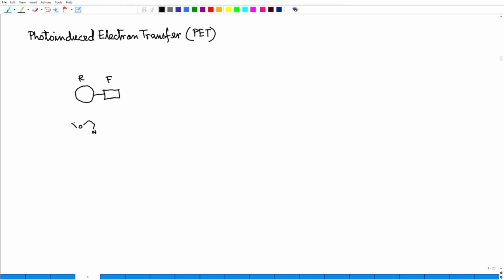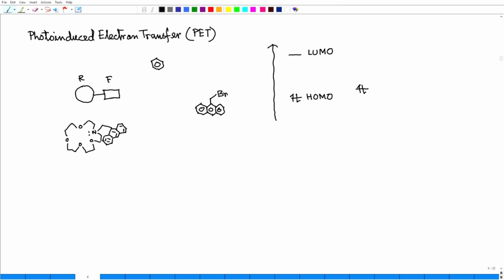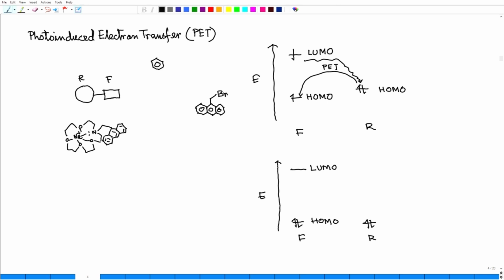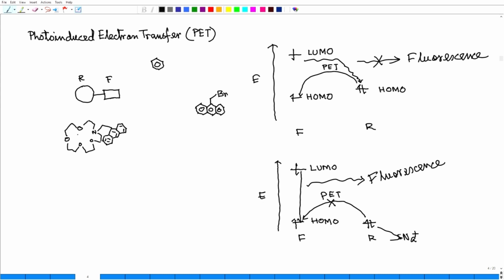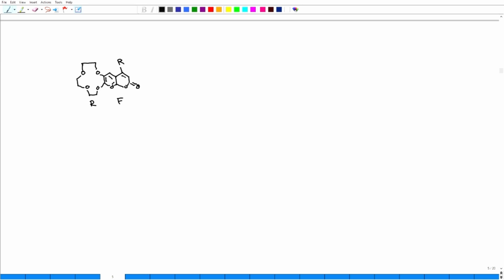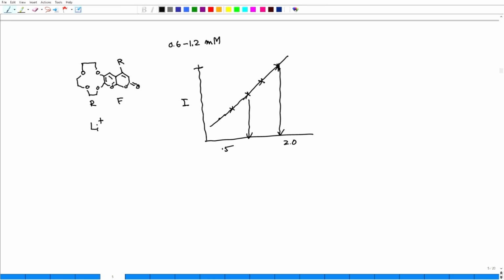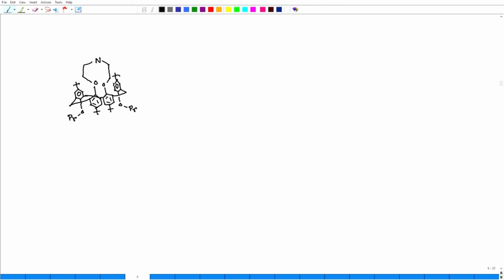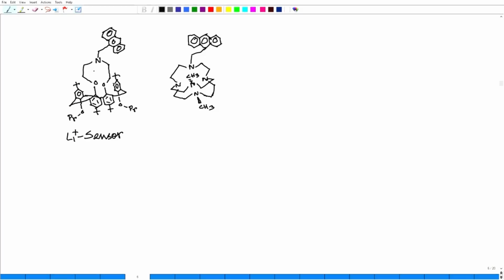Lecture 21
Subject: Chemistry